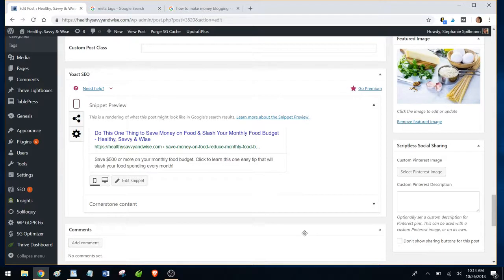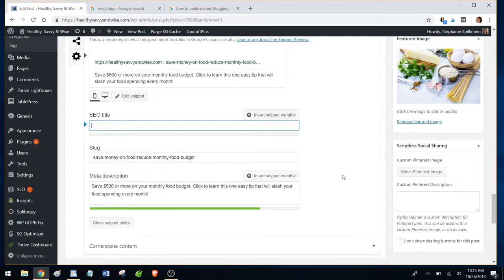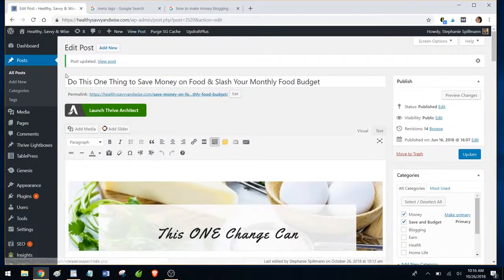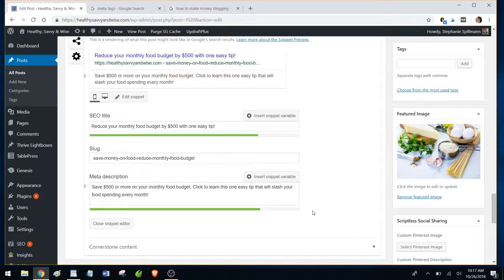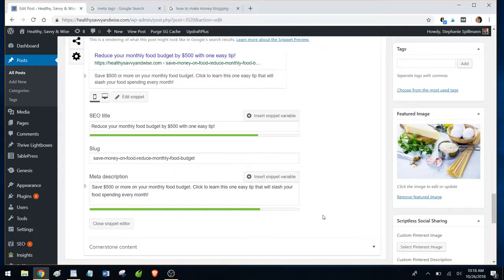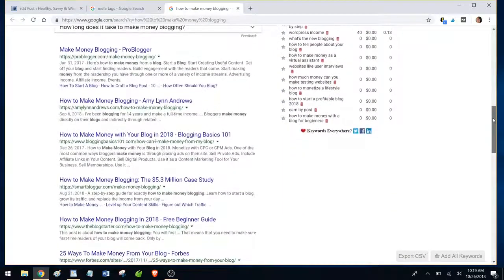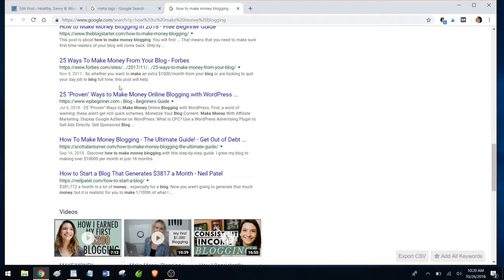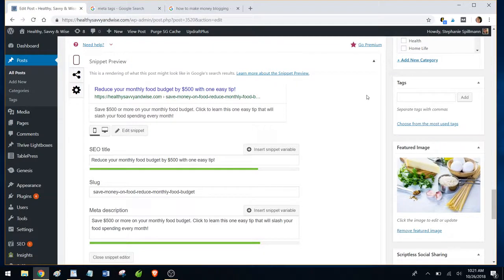SEO TIP for beginning bloggers! Metadata tutorial.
Meta descriptions, meta description tags, and page titles -- beginner tutorial for NEW BLOGGERS!

Don't miss this important step in building proper SEO for your blog. That's the Google juice you need to grow your fan base!